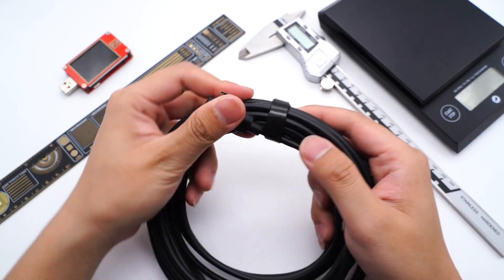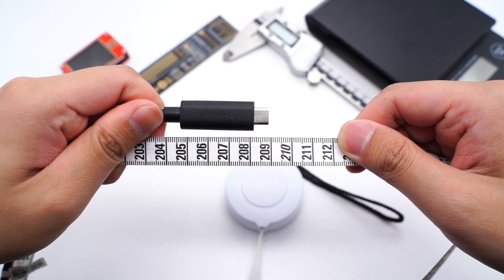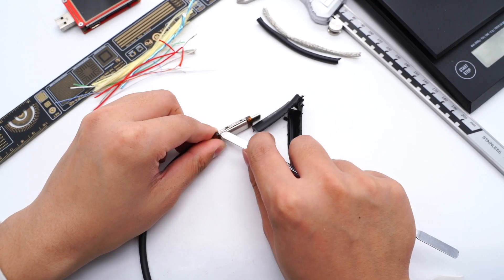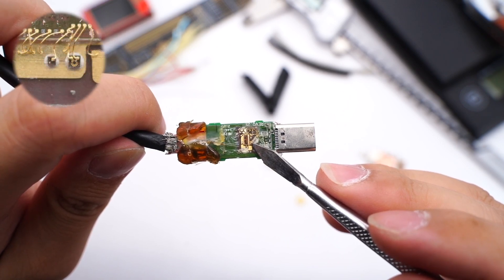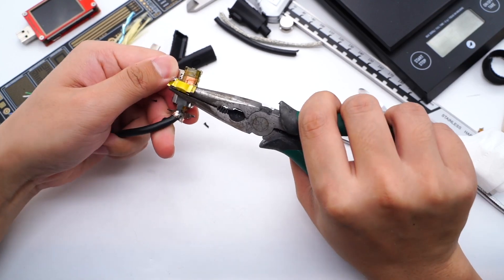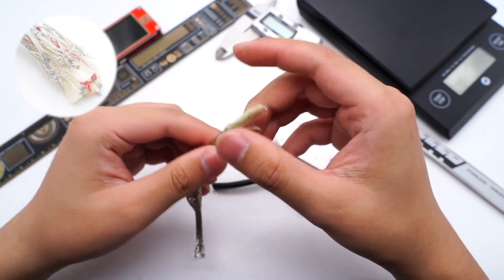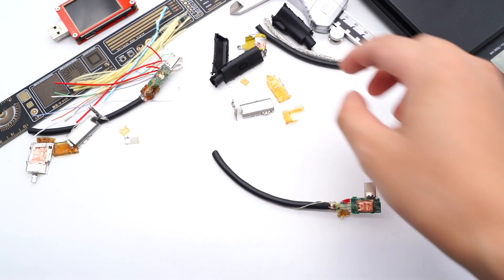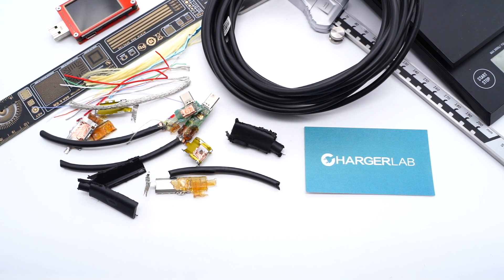The “Way“ to Metaverse？Teardown of Meta/Oculus Quest 2 Link Cable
Introduction
Today, we got a special cable, which is fiber-optic cable.
If you're an Oculus Quest user, you may be familiar with it.
It's just the link cable of Oculus or Meta Quest.
Let's see how this cable takes us to the Metaverse announced by Facebook.

MCU: STMicroelectronics STM8S003
E-Marker Chip: marked with 3F10 L16
Step-down IC: marked with AX07

Chapter
0:00 Intro
0:39 Testing
1:10 Teardown
2:06 Analysis - USB connector
3:25 Analysis - Cable
4:30 Summary